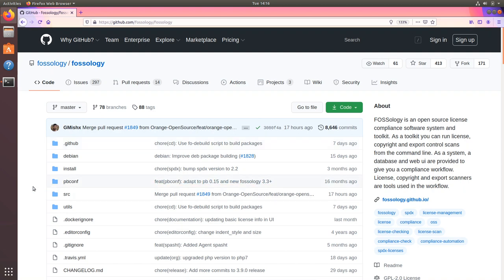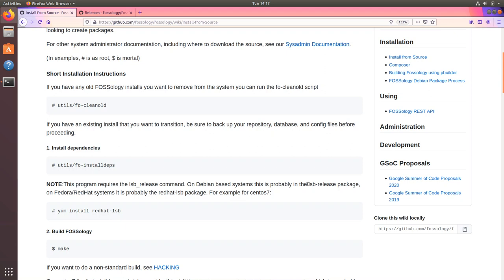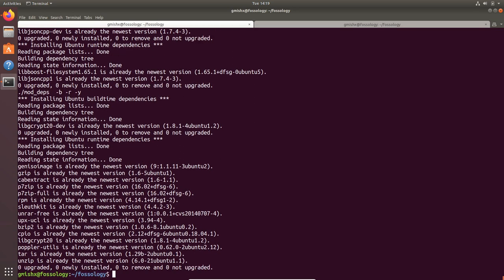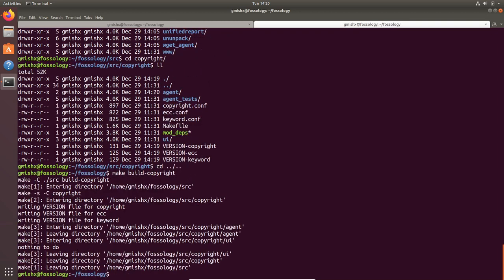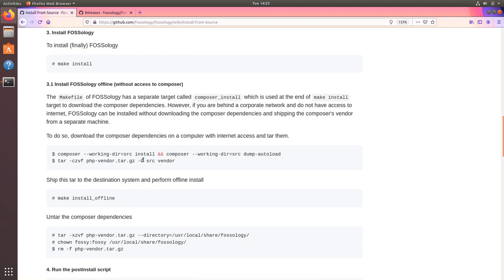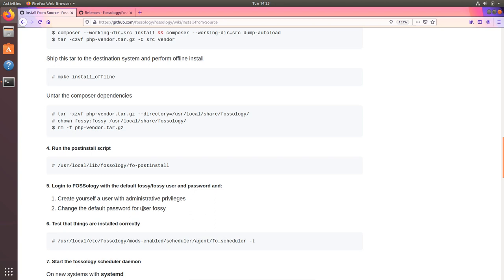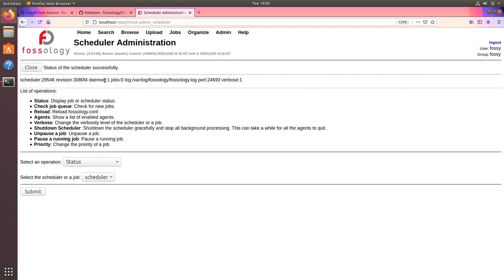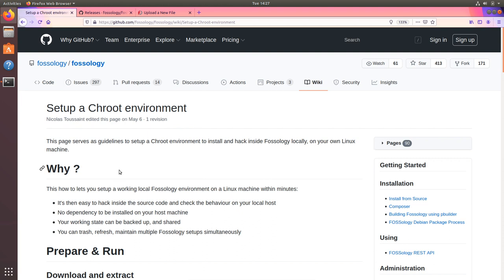(Deprecated) FOSSology Installation from Source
There are various ways one can run FOSSology. This video hows how to setup and install FOSSology from source.

Chapters:
00:00 Introduction
00:09 Ways to install
01:15 Install dependencies
03:23 Build
05:17 Installation
06:58 Postinstall
08:04 First login
08:31 Start scheduler
09:30 Tuning
10:40 Conclusion